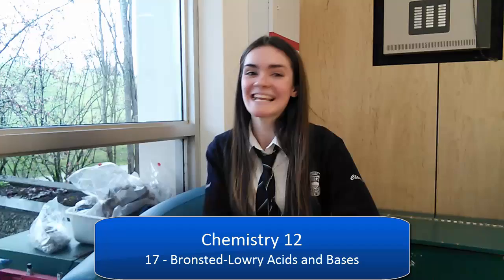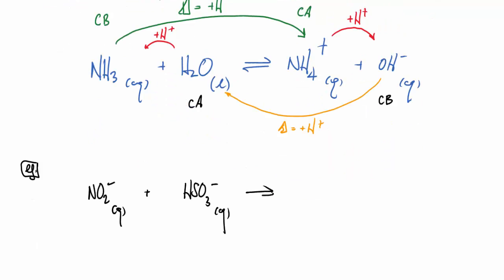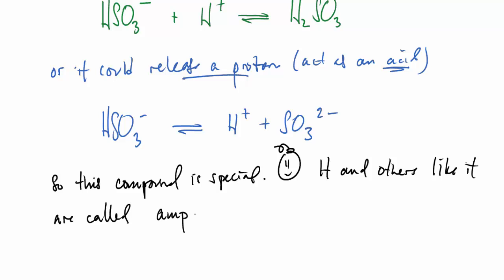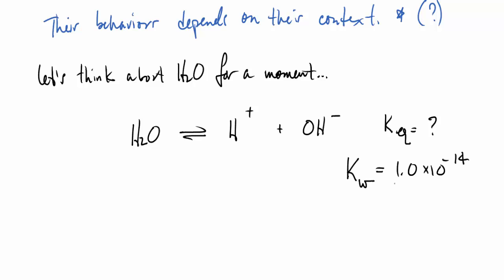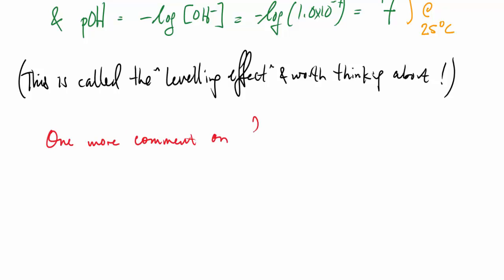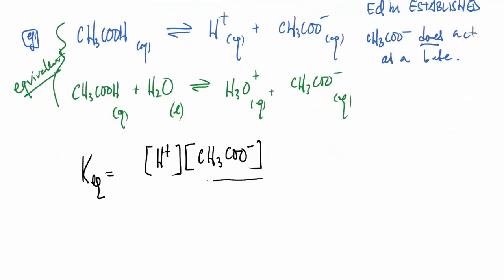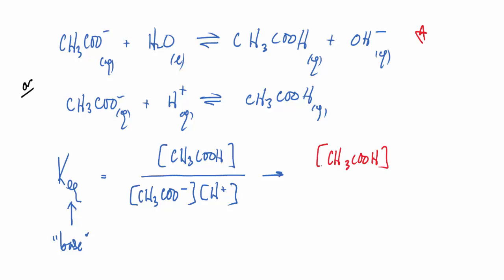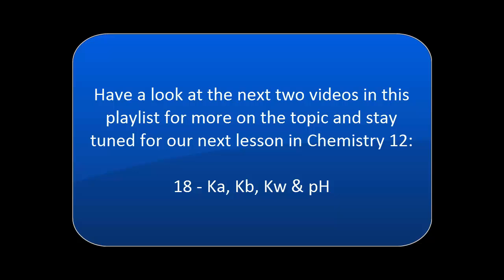Chem 12 - 17 - Bronsted-Lowry Acids and Bases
A short introduction to Bronsted-Lowry acids and bases. Should be a great beginning on the topic for general chemistry, Chemistry 12 and AP Chemistry students.